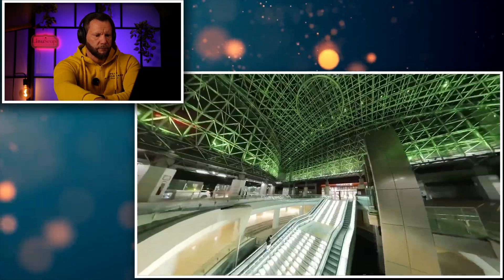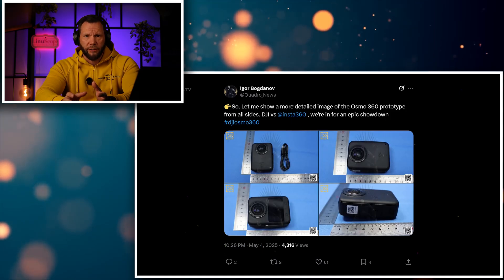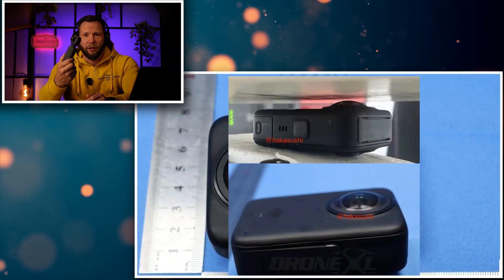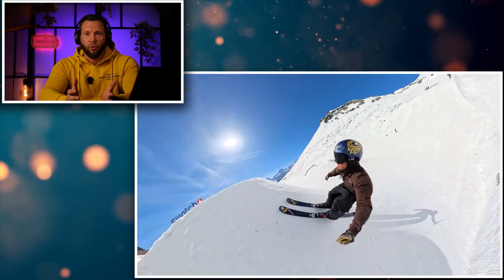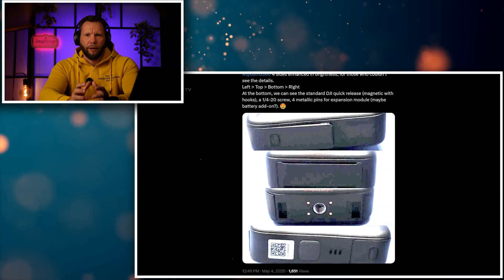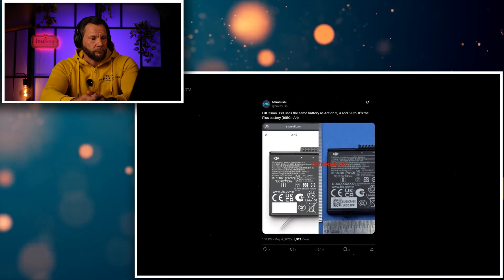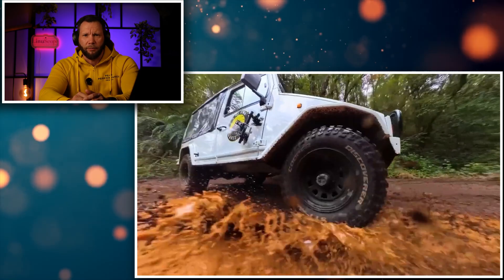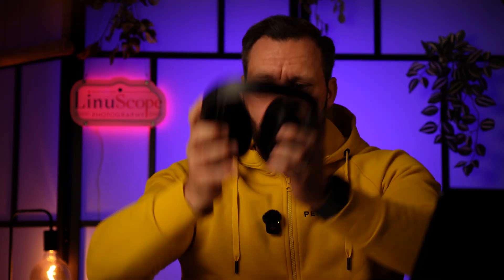First look at the DJI Osmo 360 and my thoughts on it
DJI Osmo 360 — The Pocket 3 + Action 4 Hybrid We’ve Been Waiting For?
Are we finally getting a true competitor to the Insta360 X5? If the leaks are true, DJI is about to shake up the 360 camera market in a major way.

In this video, I dive into the latest DJI Osmo 360 rumors and what this release could mean for content creators. As someone who’s always felt the Insta360 workflow was a bit clunky, the idea of DJI stepping in with their own solution—combining the best of the Osmo Pocket 3 and the Action 4—is incredibly exciting.

💡 Here’s what you’ll get in this video:
 • Why the Insta360 X5 never truly clicked for me
 • DJI’s strategy to challenge Insta360’s dominance
 • Form factor, sensor size, and design leaks from trusted insiders
 • A big discussion on 4K vs 8K for 360° cropping
 • Why this release could change the game for solo creators

⏱ Timestamps:
00:00 - DJI Mini 5 excitement? Nothing compared to this
00:27 - Why Insta360 hasn’t convinced me yet
01:22 - DJI Osmo 360: What we know so far
03:05 - DJI vs Insta360: The camera war begins
04:17 - Hands-on leaks and form factor breakdown
05:30 - Sensor size, 4K limitation & the real problem with cropping
06:56 - Quarter-inch screw mount and expansion potential

👉 Would you buy a 360 camera from DJI? Or is 8K a must-have?